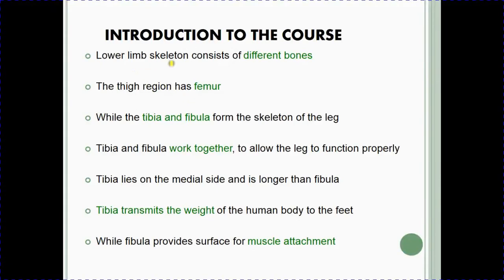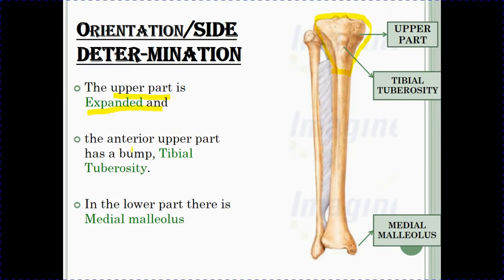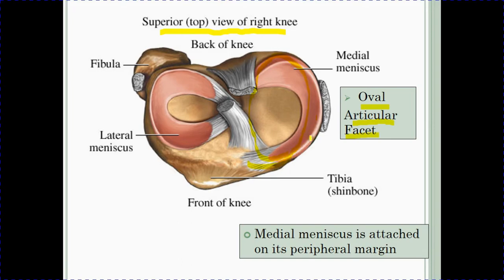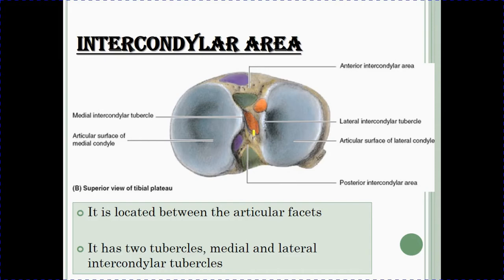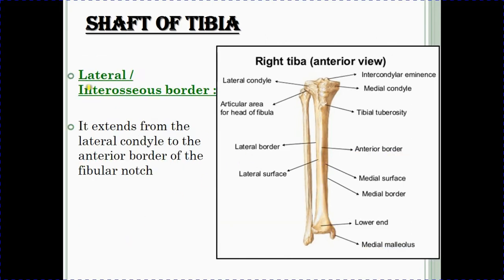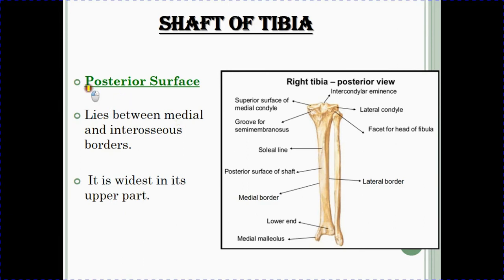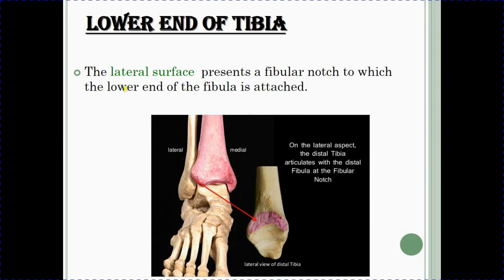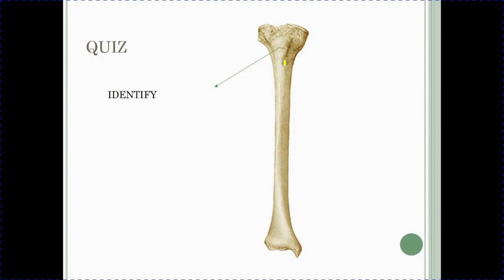Osteology of Tibia/Tibia Osteology/TIBIA | BONES OF LOWER LIMB | ANATOMY | SIMPLIFIED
Description

In this comprehensive and simplified anatomy lecture, we explore the osteology of the tibia, one of the major weight-bearing bones of the lower limb. The Tibia is the second largest bone in the body and plays a crucial role in locomotion, weight transmission, and stability of the knee and ankle joints.

This video covers the anatomical features of the tibia including the upper end (medial & lateral condyles, intercondylar area, tibial tuberosity), shaft (borders & surfaces), and lower end (medial malleolus, fibular notch). Muscle attachments, articulations, ossification, and important clinical correlations such as fractures and Osgood–Schlatter disease are also discussed in a simple and exam-oriented manner.

Perfect for MBBS, BDS, Nursing, Physiotherapy, and Allied Health Sciences students preparing for anatomy exams.

🎯 Learning Objectives

By the end of this lecture, students will be able to:

Identify the anatomical position and side determination of the tibia.

Describe the features of the upper end of the tibia.

Explain the borders and surfaces of the shaft of the tibia.

Describe the features of the lower end including the medial malleolus.

List important muscle attachments on the tibia.

Describe articulations of the tibia at the knee and ankle joints.

Understand the ossification centers of the tibia.

Correlate tibial anatomy with common clinical conditions and fractures.